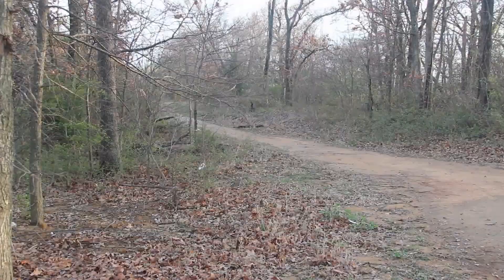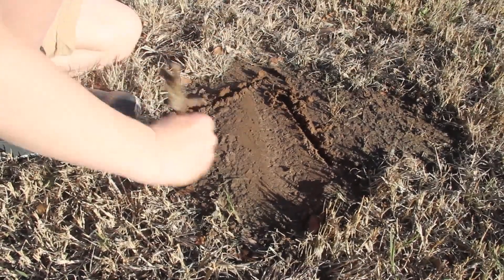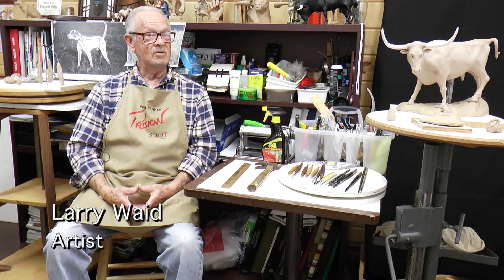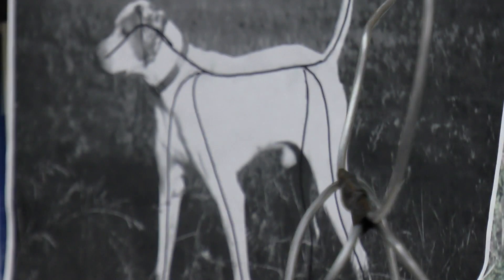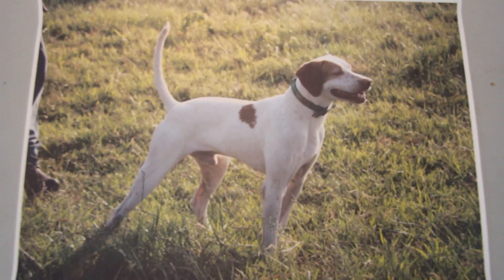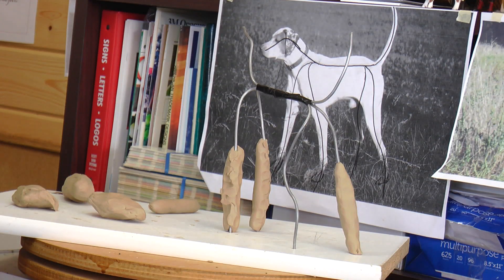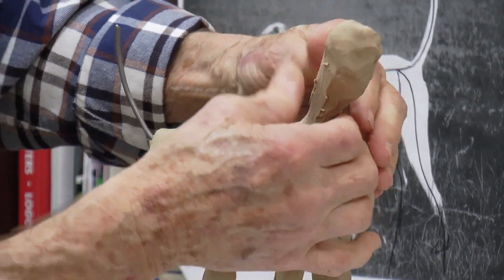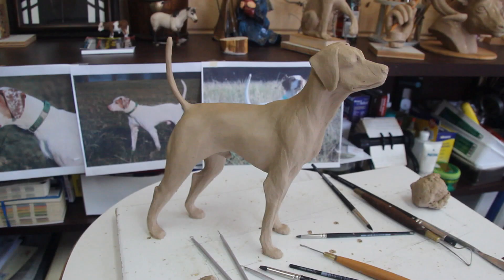From Dirt to Bronze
“From Dirt to Bronze” featuring Sculptor-Larry Waid was filmed by Connor Newman and Max Almond.
This film is product of the collaboration of Tulsa Artists Guild & Jenks High School Film Class led by Clifton Raphael. 5 short films of Tulsa Artist Guild members by 5 student filmmaking teams premiered the evening of April 24, 2018, at the Hardesty Regional Library Frossard Auditorium. The Artist Documentary Project Coordinator for Tulsa Artists Guild is Lori Abrams-Rauchwerger.